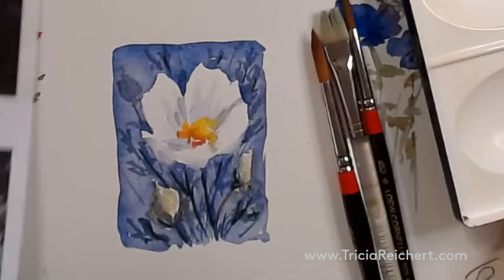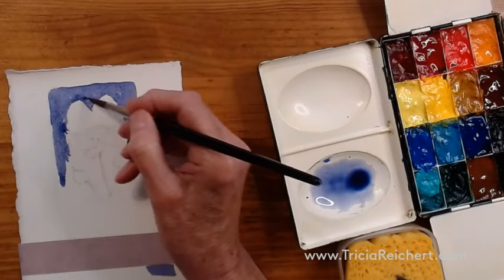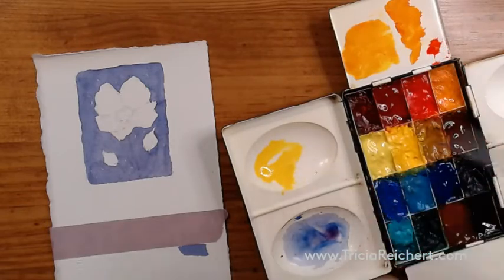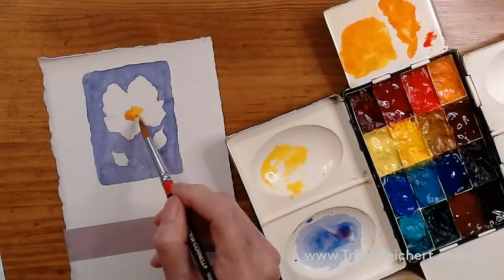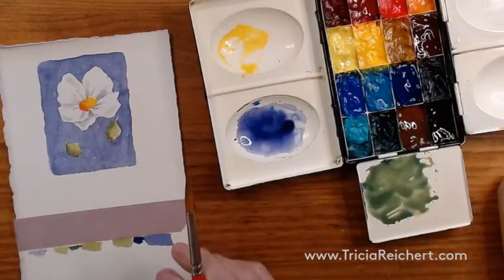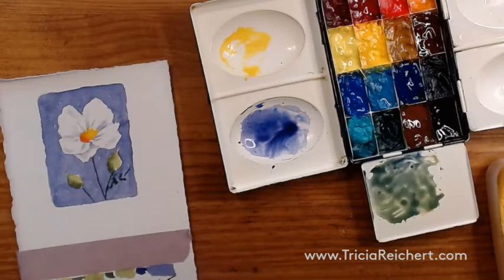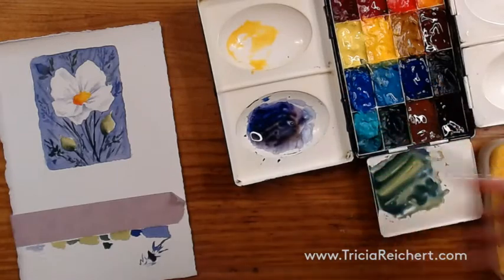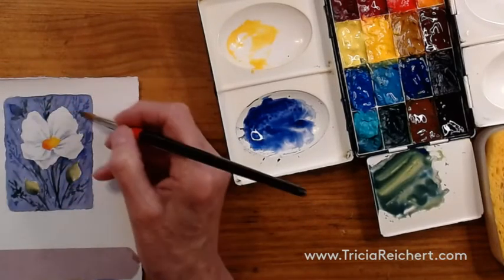Mixing Secondary Colors - Watercolor Skills Class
In this video you will learn how to mix secondary colors and also how to save the white paper by painting around it. Many more of my Watercolor painting classes and lessons can be found on Tricia.yondo.com.
My information can be found at Triciareichert.com